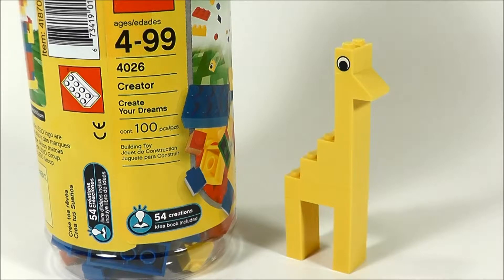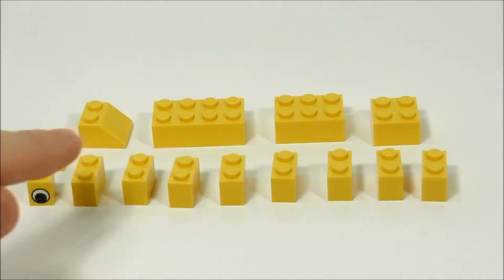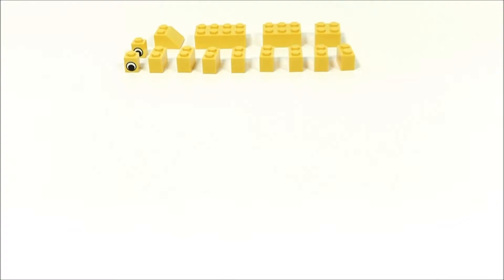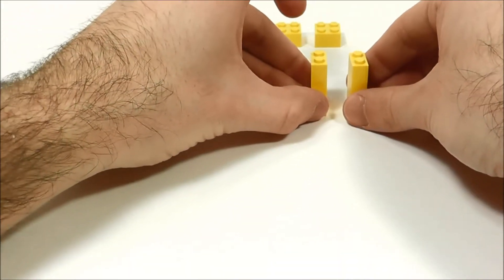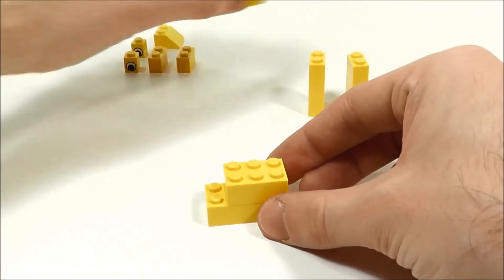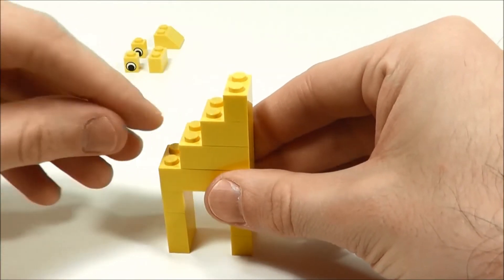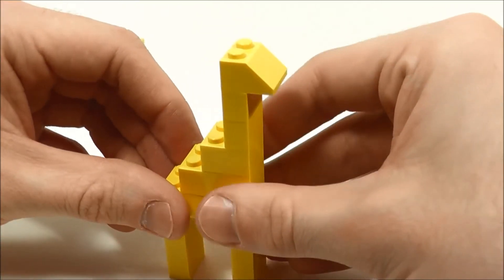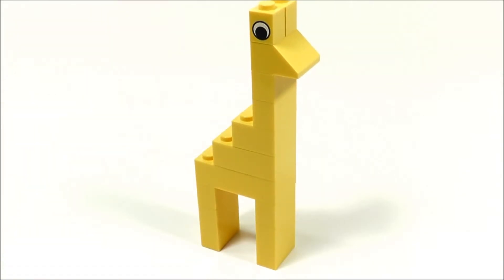How to Build a Simple LEGO Giraffe | brickitect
Simple LEGO build tutorial from LEGO Creator 4026 Create Your Dreams.